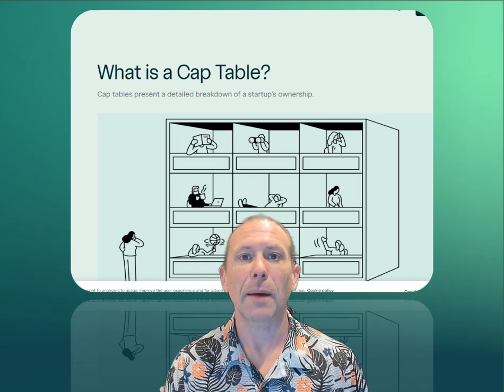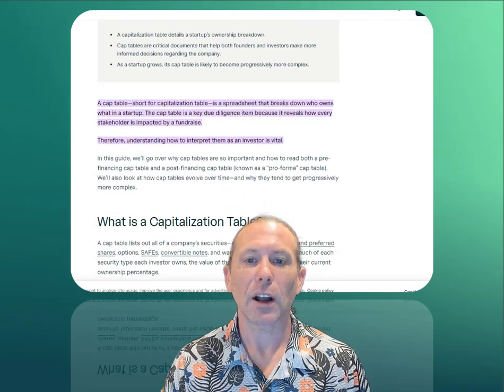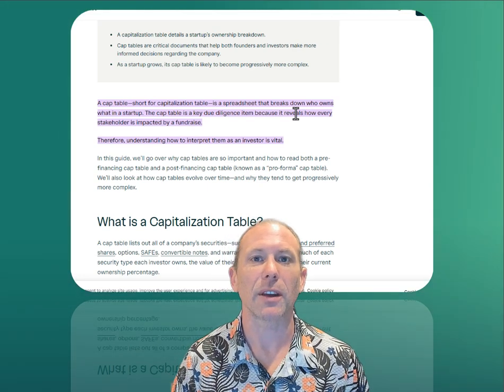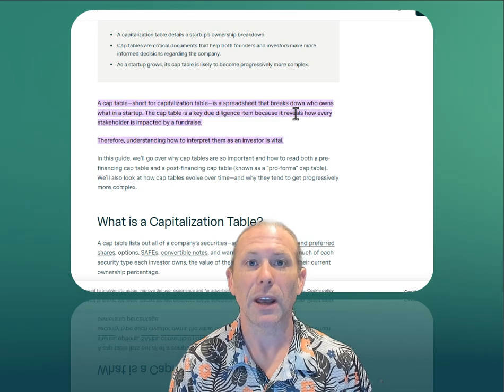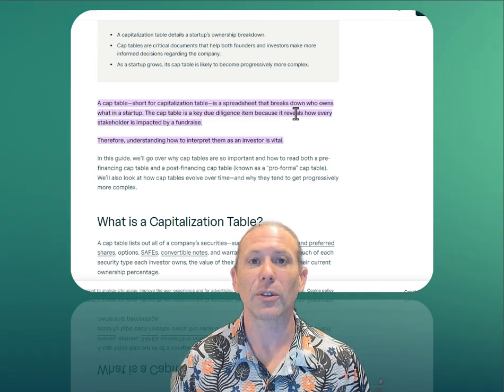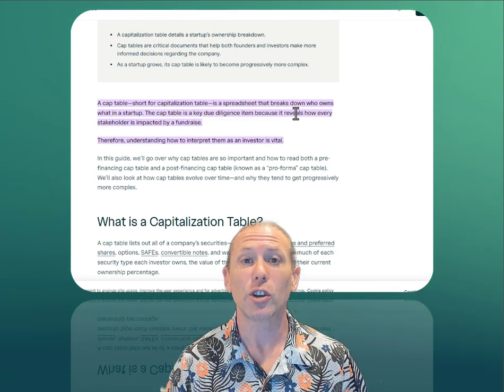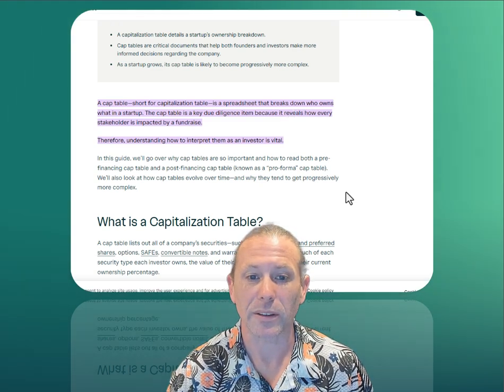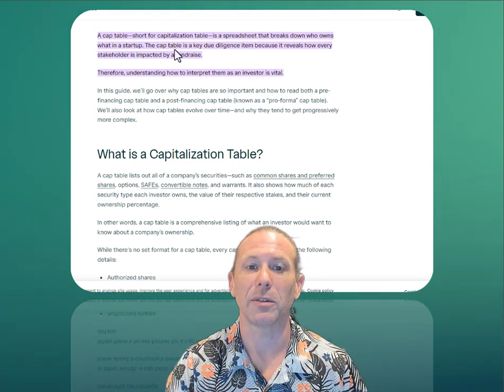What is the Cap Table?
We explain what is the Cap Table, or Capitalization Table, in Private Markets.  Simply it is a shareholder list or ledger.  Learn more @ VCCross.com/learn